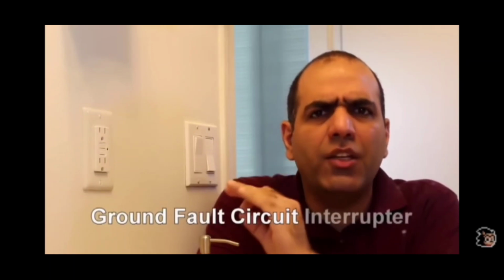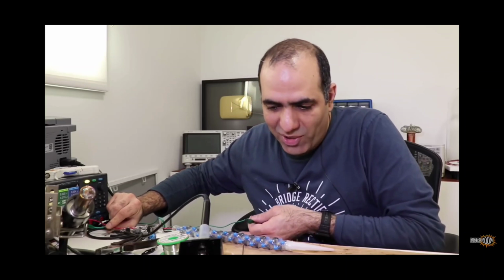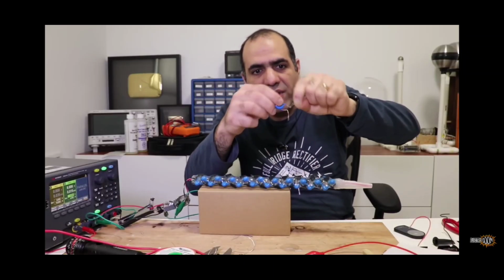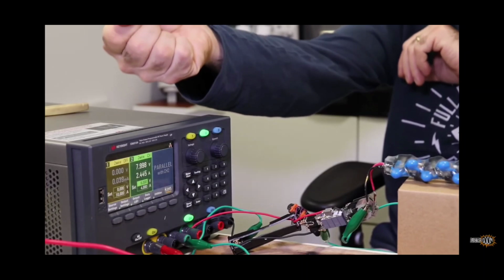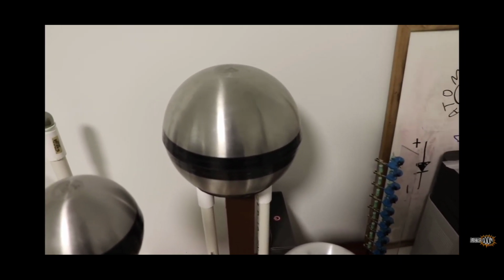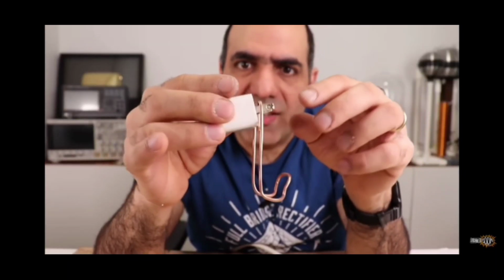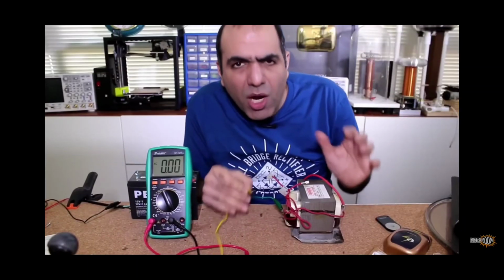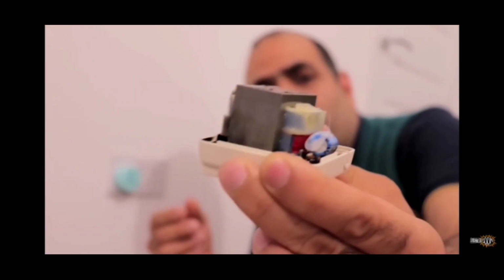Best moments of ElectroBOOM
Mejores momentos de ElectroBOOM